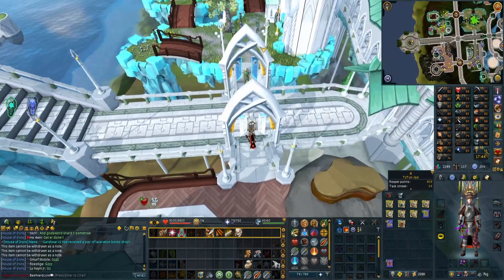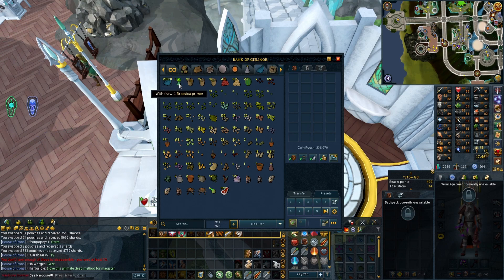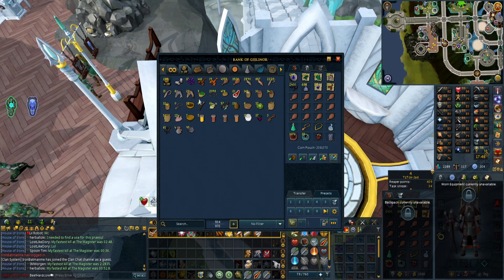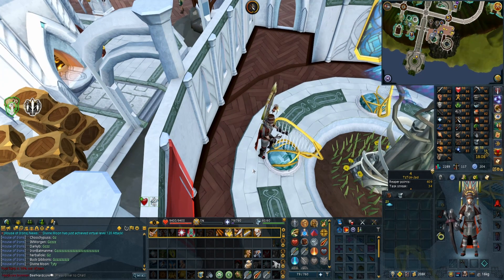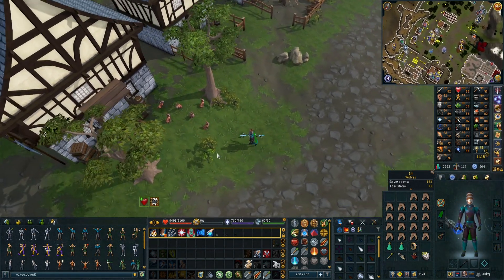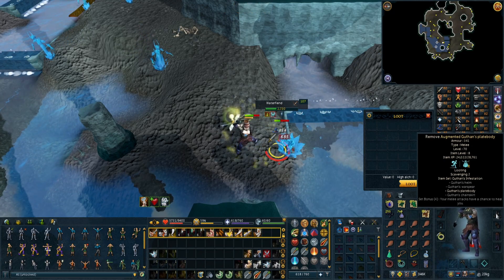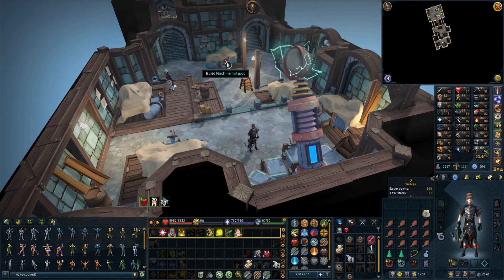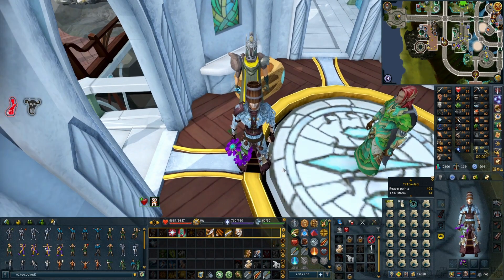BeefHardcore Ep. 18 - HCIM RuneScape 3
Today I do the last things I need to do before the 99 Summoning stream!!!